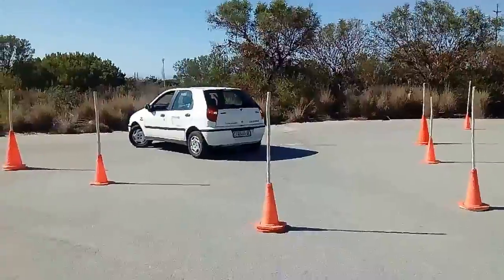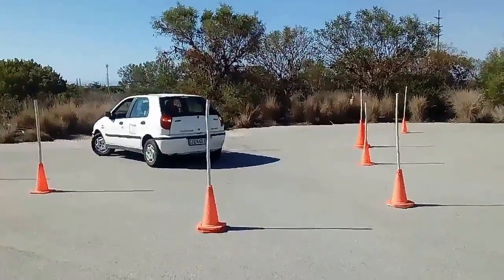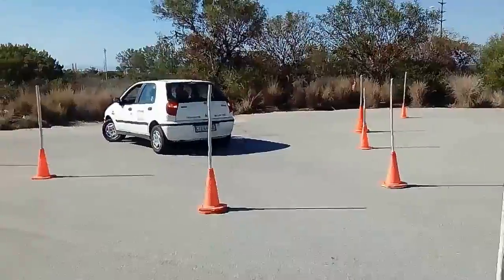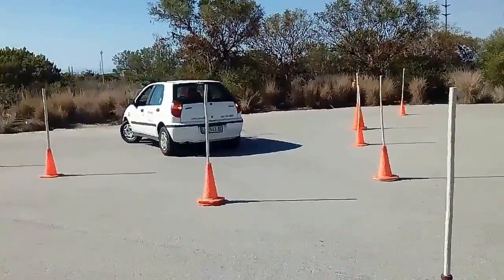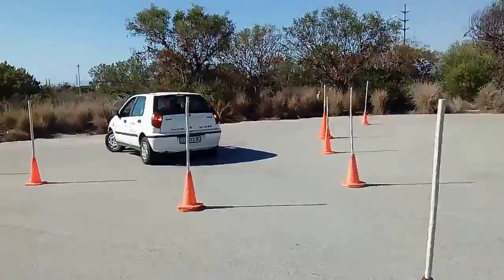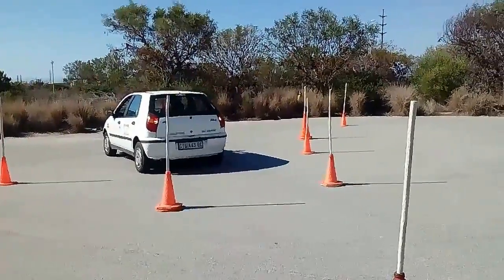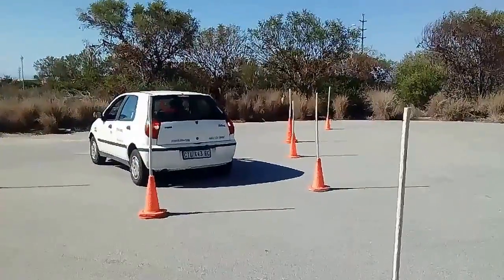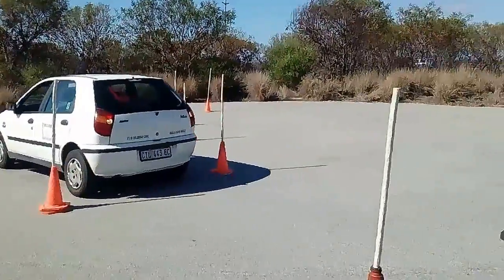How To Do Alley Docking Code 8 👉 Alley Docking To The Left !amazing!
In order to learn about how to do alley docking code 8 topic, visit: 👉🏾

This video is showing "how to do alley docking code 8" subject   but we also try to cover the following subjects:
-alley docking to the right
-alley docking to the left
-reverse parking

I did a ton of research about how to do alley docking code 8 keyword before producing this video, as well as I figured out that people are also interested and also search after "alley docking to the right", "alley docking to the left"
 take 10 seconds to take a look at our vid and discover out why we are the very best choice regarding reverse parking...

Thank you for your time in finding out about our services. You have nothing to lose :)
We hope you have gained some helpful info by now, the next action is to act and give us a possibility to make things better. See you on the other side!
Follow our video clips about how to do alley docking code 8 and also other similar topics on

Do not forget to signup at the link listed above. For additional information please click the link above or give us a call